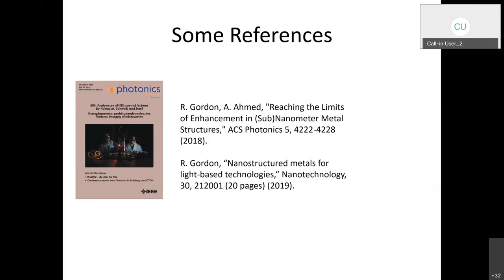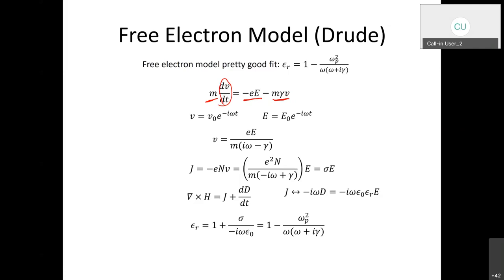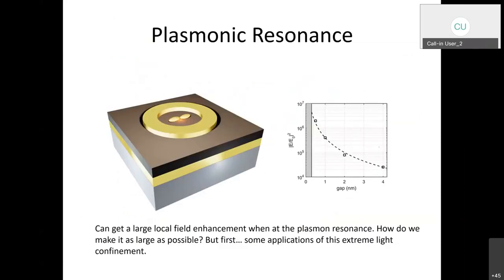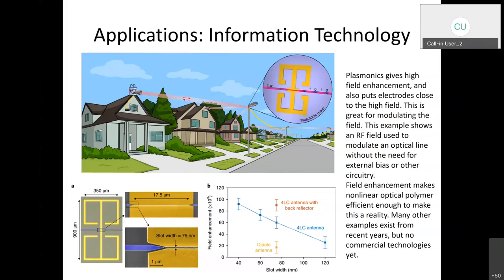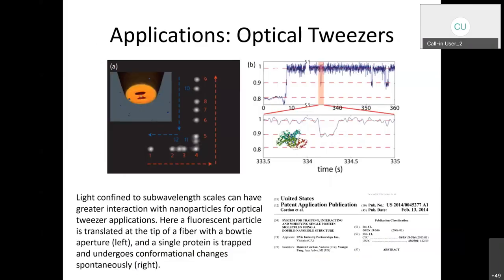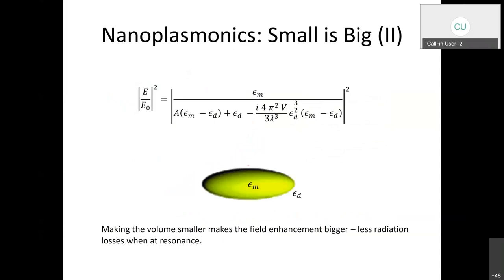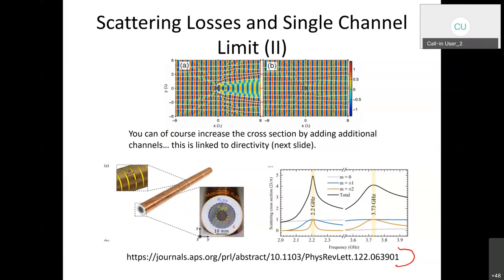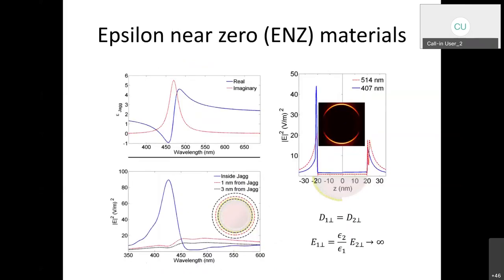Nanoplasmonics: Reaching out to the Single Molecule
Event: IEEE AcSIR CSIO Virtual Talk Series-2020

Speaker: Professor Reuven Gordon, Dept. of Electrical & Computer Engineering, University of Victoria, Victoria, B.C. Canada

Description: Nanoplasmonics is the transdisciplinary subject covering the principles of physics, electronics as well as the chemistry. This domain deals with the oscillations of electrons in metallic nanoparticles and nanostructures.